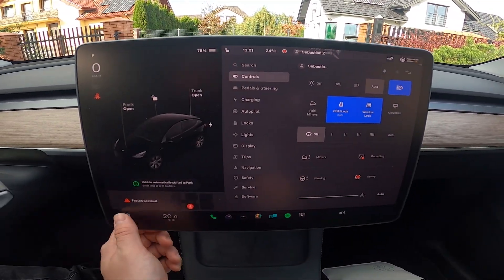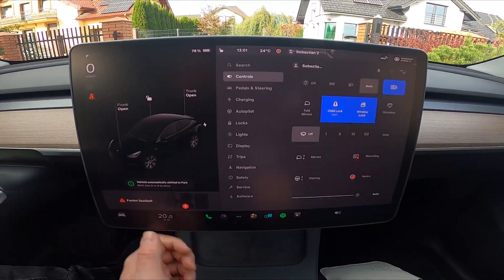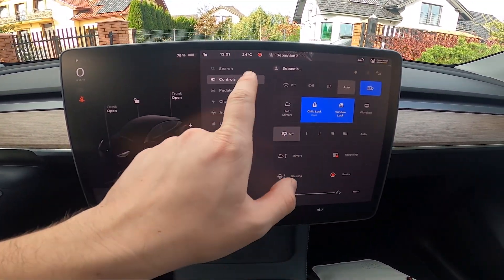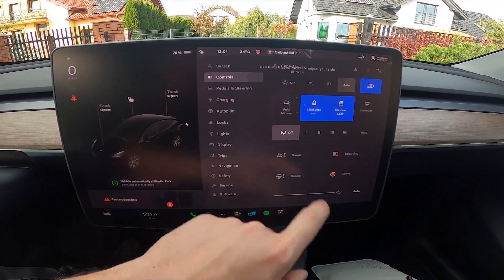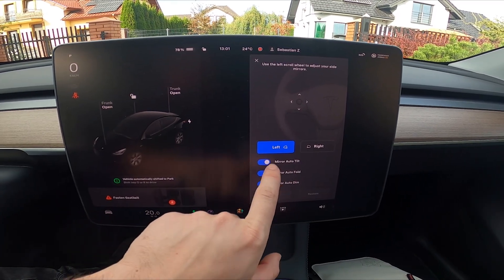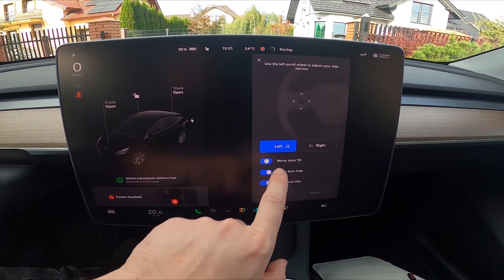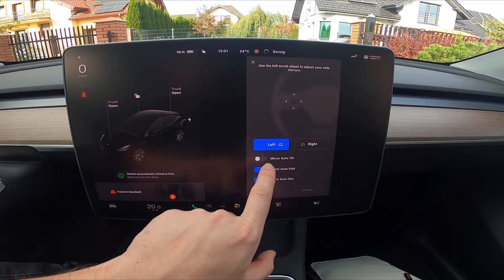How to Enable or Disable Mirrors Auto Tilt in Tesla Model Y ( 2020 - now )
Find out more info about Tesla Model Y ( 2020 – now ) :
Customize your Tesla Model Y's mirror settings with our guide on enabling or disabling Mirrors Auto Tilt (2020-now). Learn how to tailor your mirrors for optimal visibility and convenience.

What is Mirrors Auto Tilt in a Tesla Model Y, and how does it enhance the driver's visibility and convenience?
How can I enable or disable Mirrors Auto Tilt in my Model Y, and what benefits does it offer for customizing the mirrors?
Are there any specific considerations or tips for adjusting this feature in newer Model Y vehicles produced after 2020?

Years of Production:

2020 – now

Series:

Crossover
SUV
Terrain Car